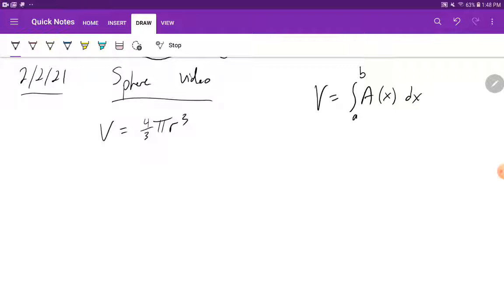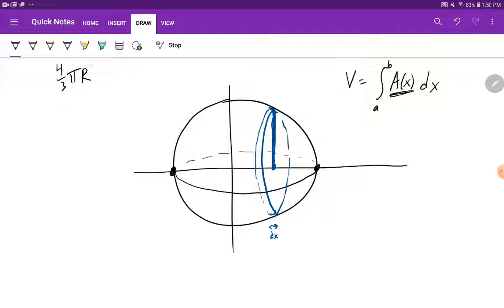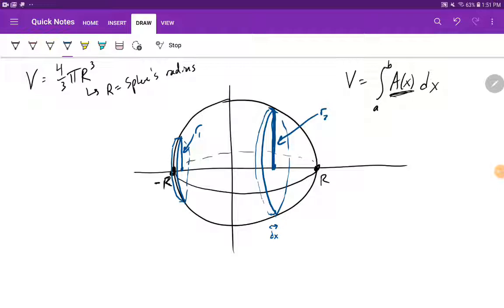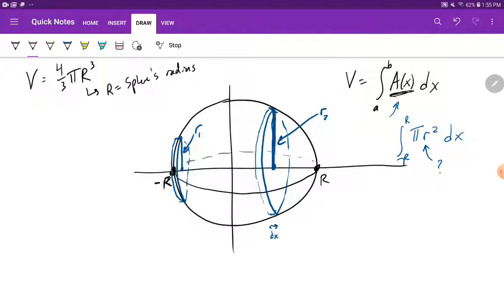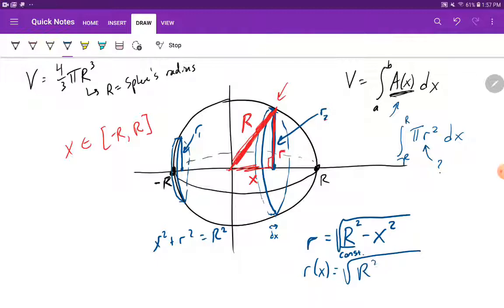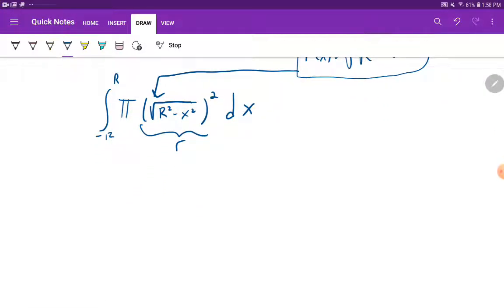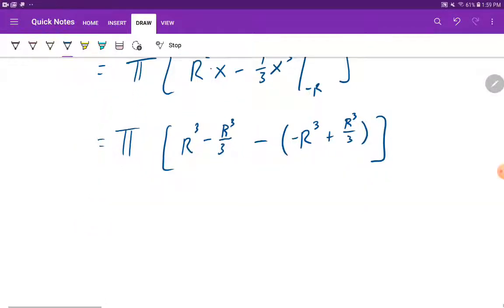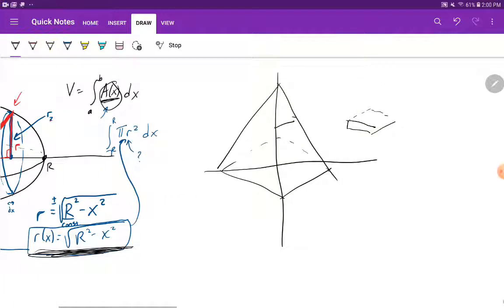Volume of a Sphere Derivation with Integrals